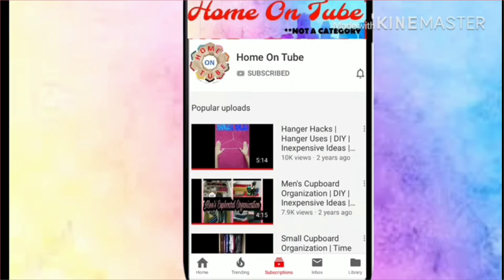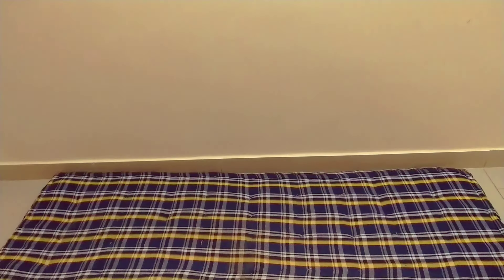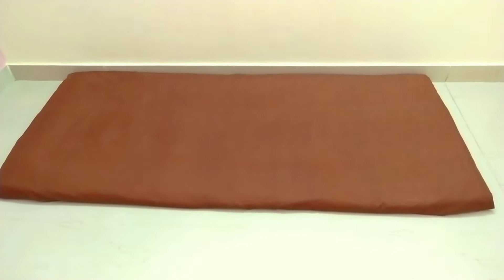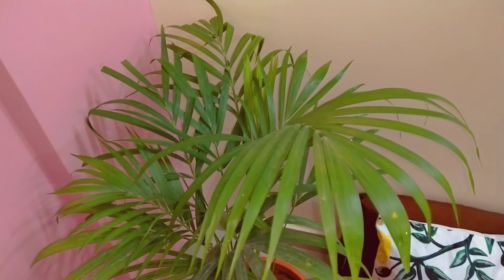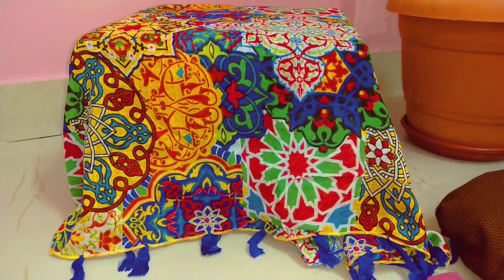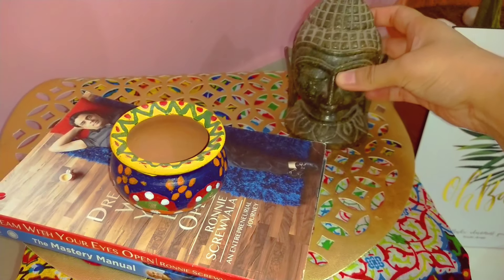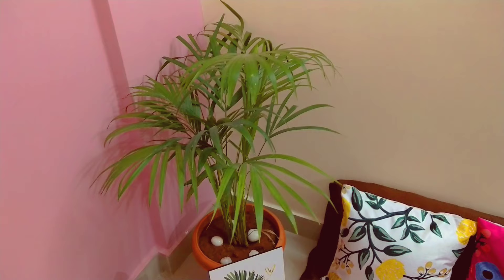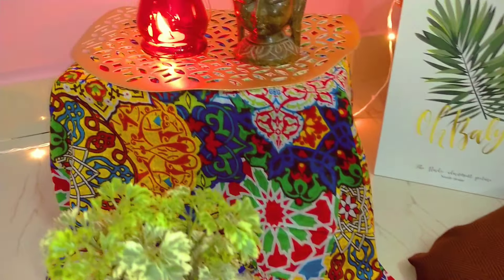DIY Sofa At Home | Living Room On A Budget | PART 2 | HOME ON TUBE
No sofa and no bed?
How to set up living room?

In this video you will get to see how I set up living room on a budget and DIY Sofa At Home.

If you are looking for a rental friendly living room set up, then this floor seating or lower seating arrangement video is for you :)